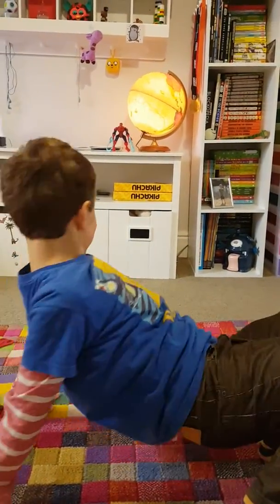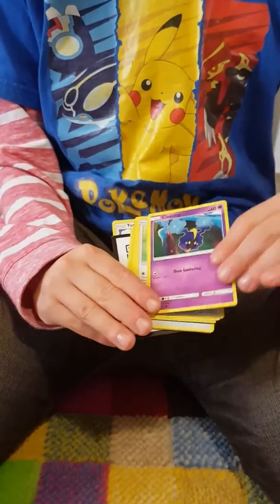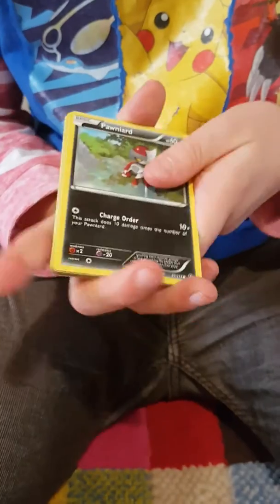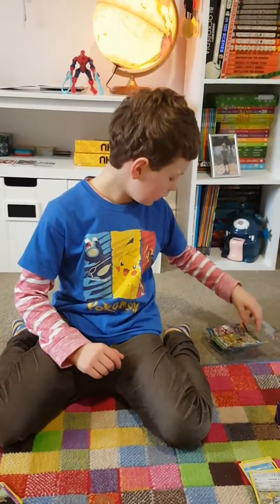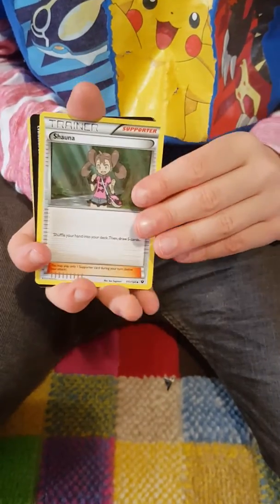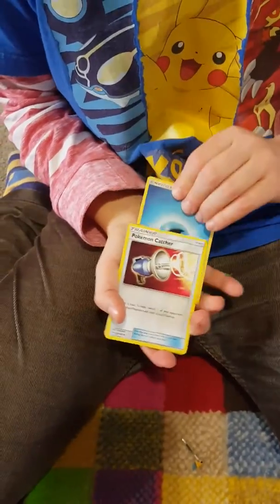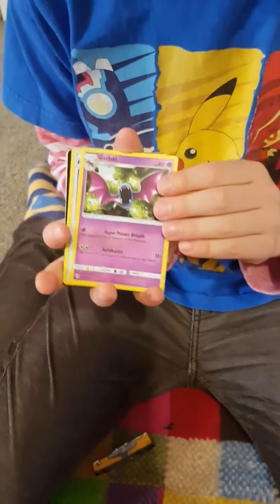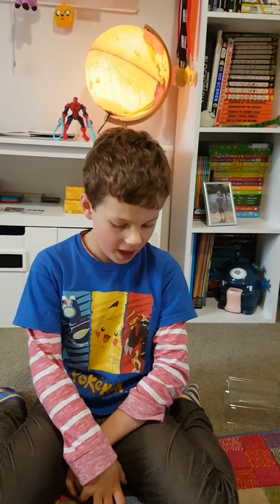How To Do Mimikyu Pokemon Pin Collection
Opening Mimikyu Pokemon Pin Collection. I got a GX and a Break card!